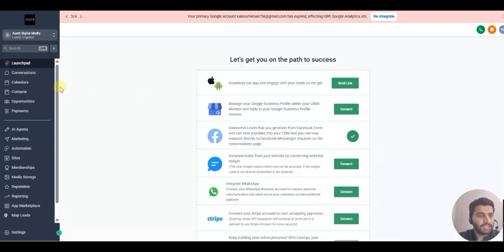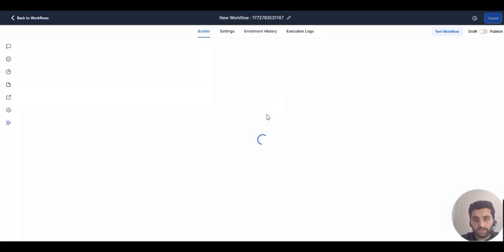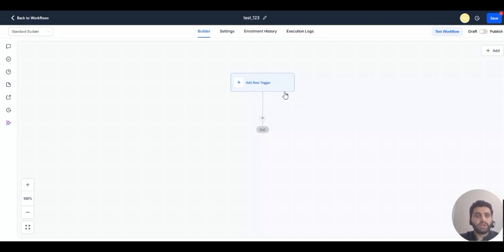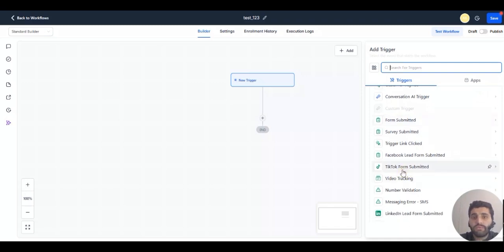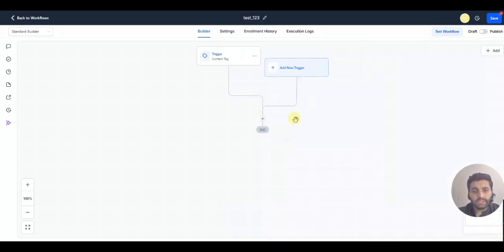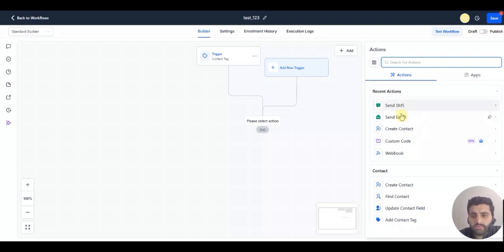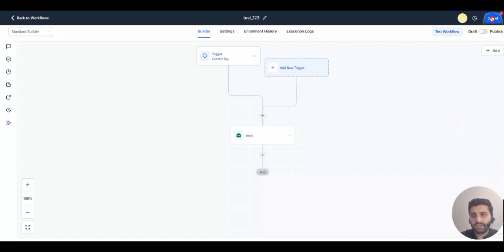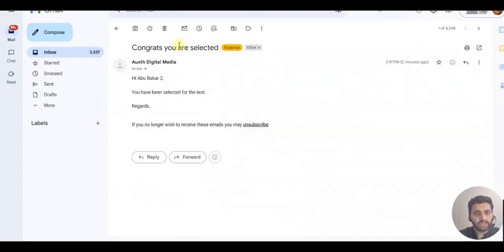The Science of GHL Triggers: Filters, Events, and Rules Explained | GHL Course By Auxth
An automation is only as smart as the event that starts it. In this video, we dive deep into Triggers & Automation Rules. We’ll show you how to move beyond basic "Form Submitted" triggers and start using advanced filters to create surgical precision in your workflows.

In this video, we cover:
✅ The Trigger Library: Exploring the different categories of triggers (Contact, Opportunity, Payment, and Appointment).
✅ The Power of Filters: How to narrow down a trigger (e.g., Don't just trigger on "Any Form," trigger only when "Form X" is submitted on "Page Y").
✅ Event-Based Triggers: Understanding triggers like "Tag Added," "Reply Received," and "Order Submitted."
✅ Automation Rules: How to set global rules that govern when and how a lead can enter a workflow.
✅ Trigger Logic: Why choosing the right trigger is the most important step in preventing "Automation Chaos."

Mastering triggers is how you ensure your system is responsive, intelligent, and relevant to your customer's actions!

🔗 Trigger Your Growth with Auxth:
Stop sending the same generic messages to everyone. At Auxth, we help you build high-intent automation systems that react instantly to user behavior, increasing conversion rates and customer satisfaction.